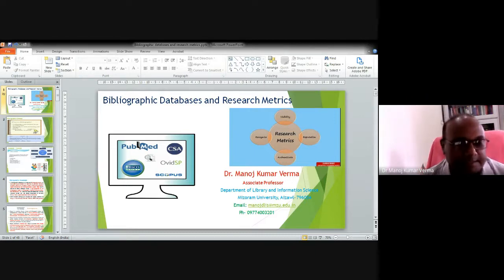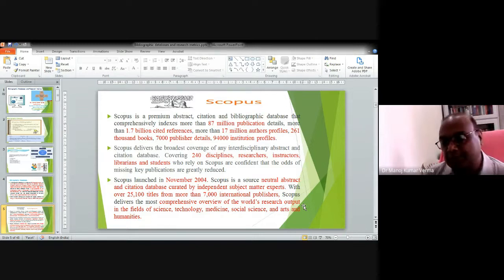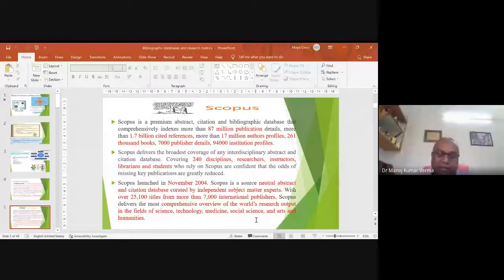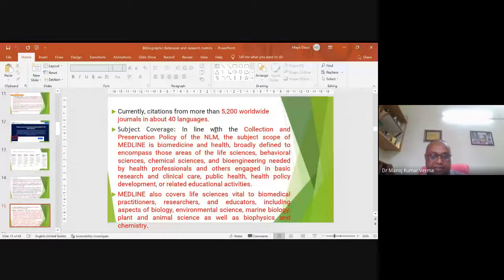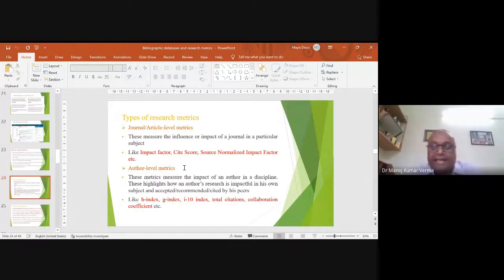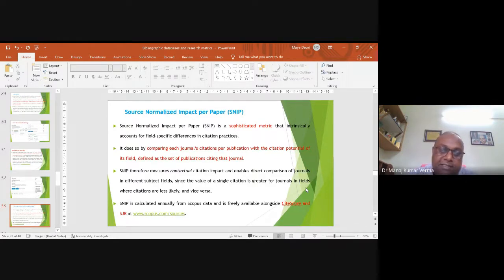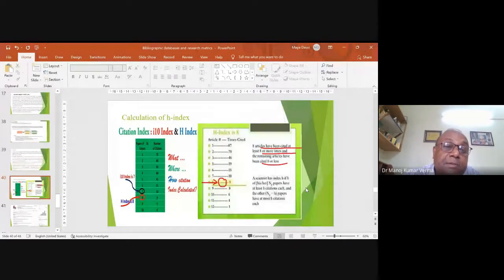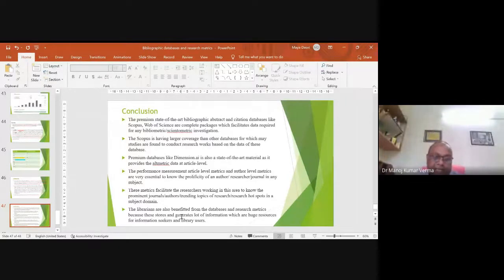Data Bases and Metrics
National Level One Week Workshop on Research and Academic Publication and Ethics (Interdisciplinary)
Organized by:
Economic Study and Research Center, Department of Economics, Bahona College in Collaboration with IQAC, Bahona College
Date: 11th Aug 2022 (Day-5 Session-2)

Resource Person: Dr. Manoj Kumar Verma
Associate Professor, Department Library & Information Science, Mizoram University